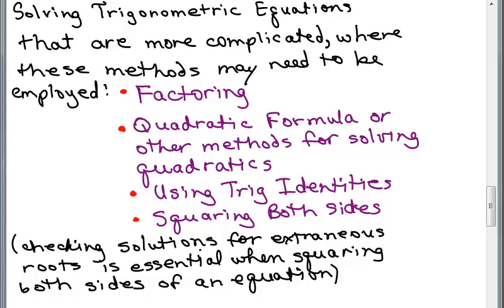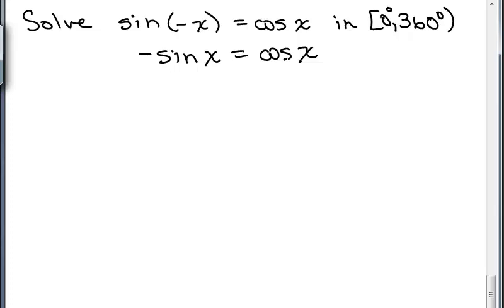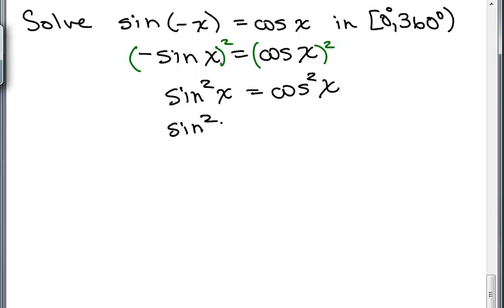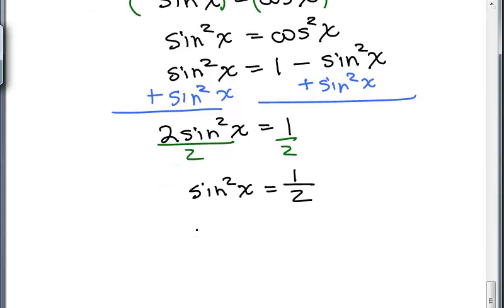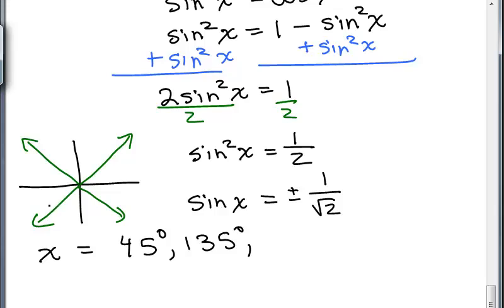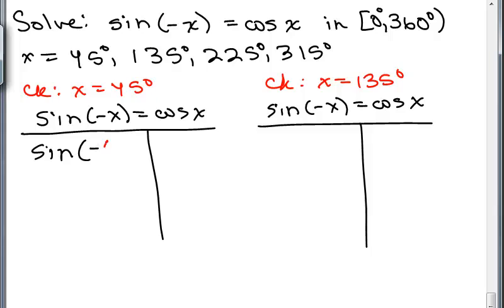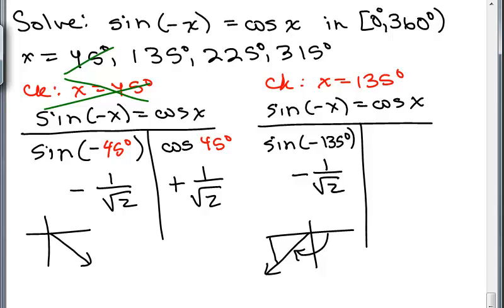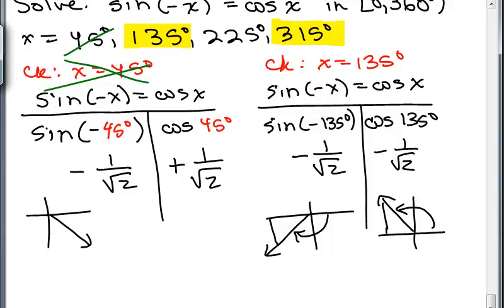Solve Multi-step Trig Equations 2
solvetrighard2